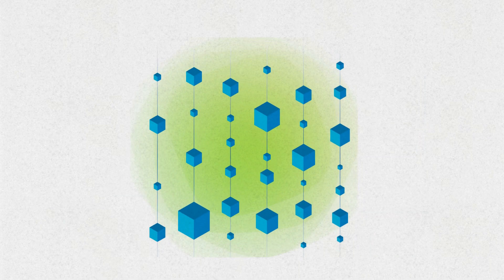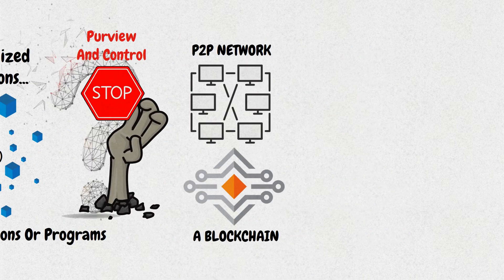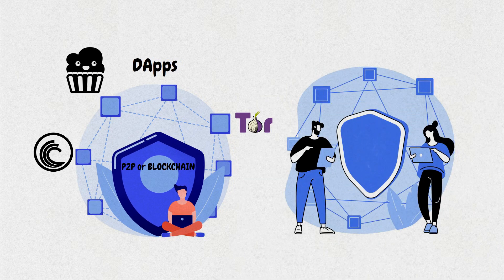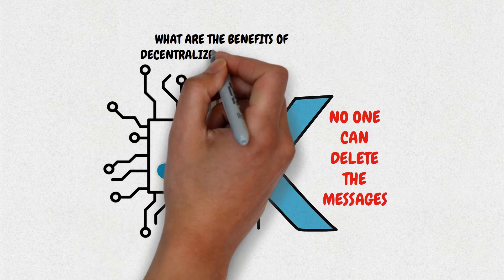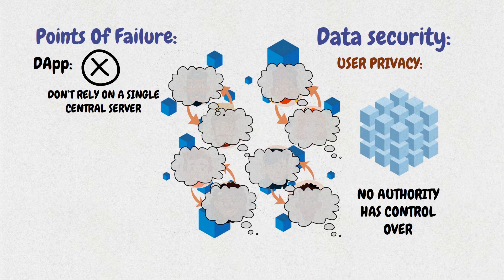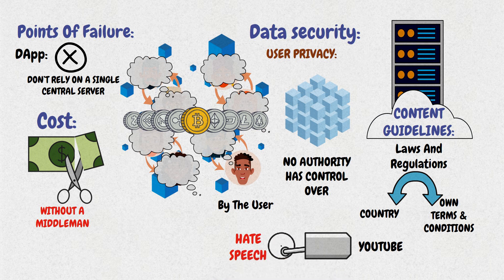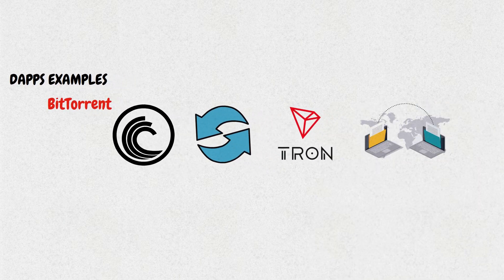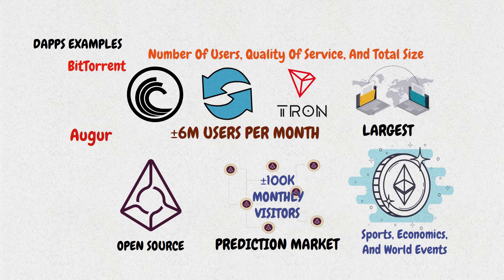What is a dApp? dApps on the Blockchain | Cryptocurrency Guide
This "Cryptocurrency Guide" video will explain What Dapp is in in Cryptocurrency and Bitcoin Terminology. So, let's deep dive into Decentralized Application for beginners video to understand how to use.